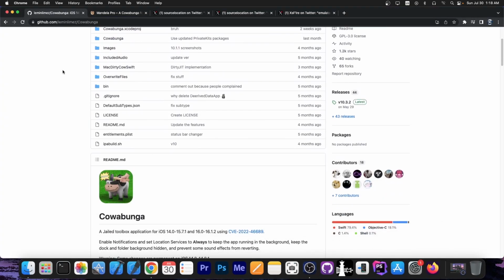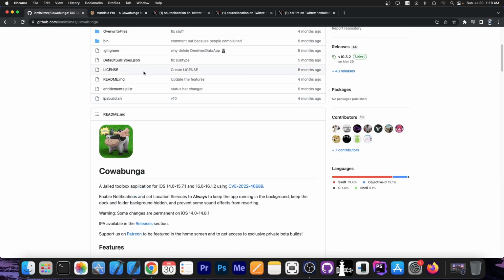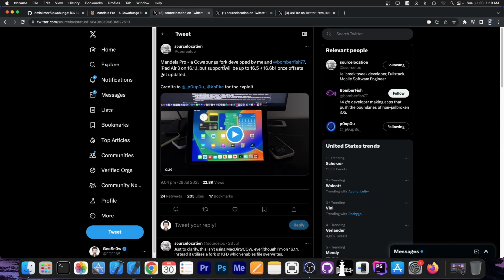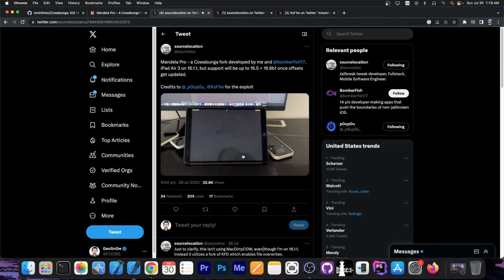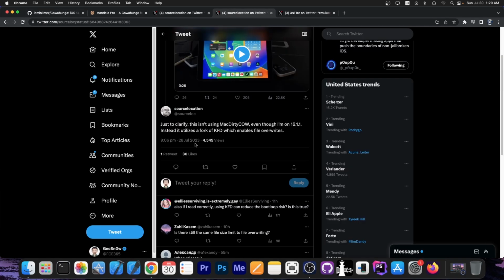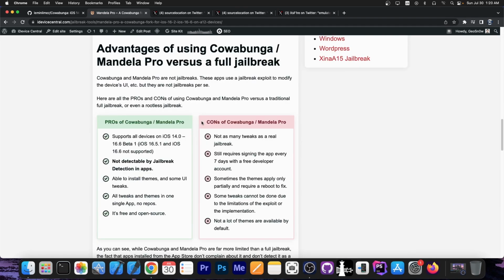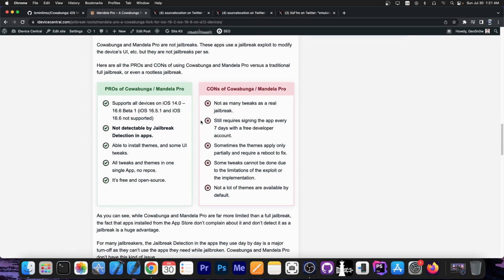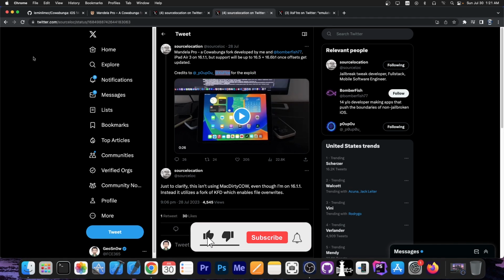iOS 15.0 - 16.5 A12+ JAILBREAK News: Mandela Pro COMING! A Cowabunga Alternative For ALL Devices!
▶ Get AnyUnlock to fix forgotten / accidental Apple ID, MDM, Screen Lock, and more

Today we have even more good news for the jailbreak community. As you probably know, a week or so ago developer @_p0up0u_ released two brand new kernel vulnerabilities for iOS 15.0 - iOS 16.6 Beta 1 (but not 16.5.1). Today, we have confirmation from developer @sourcelocation that they managed to build a Cowabunga-like application called Mandela Pro which allows tweaks and themes on iOS 16.0 up to iOS 16.5 and iOS 16.6 Beta 1.

Using a fork of the newly released KFD project, they were able to basically simulate MacDirtyCow and have Cowabunga features ported over to iOS 16.2 and newer. This will soon allow you to have custom icons, themes, and more tweaks without a jailbreak on A12+ Devices.

~ GeoSn0w